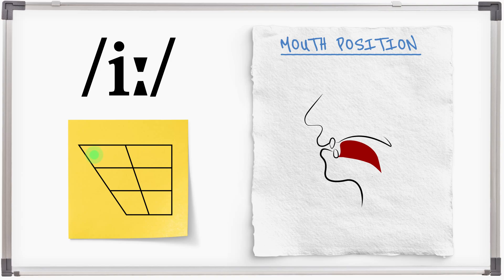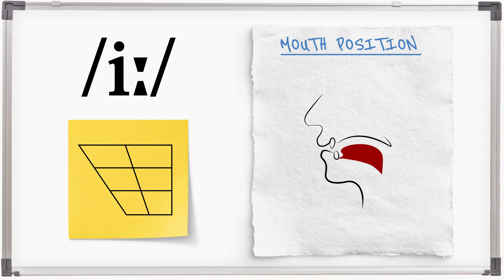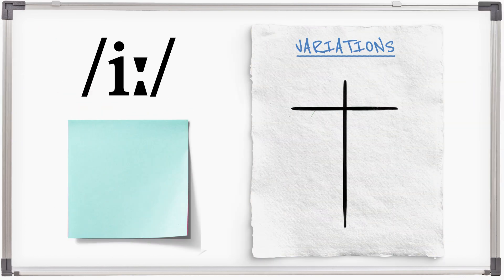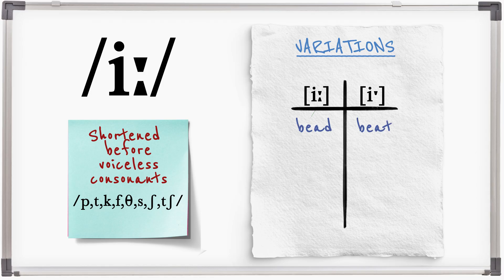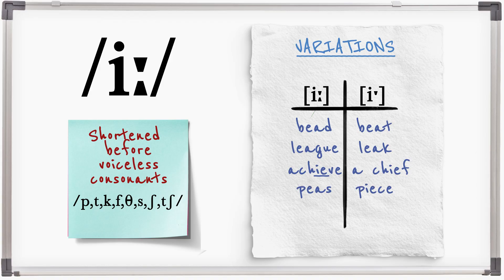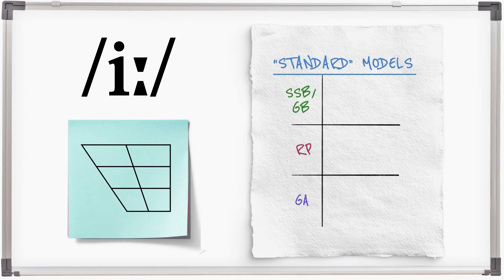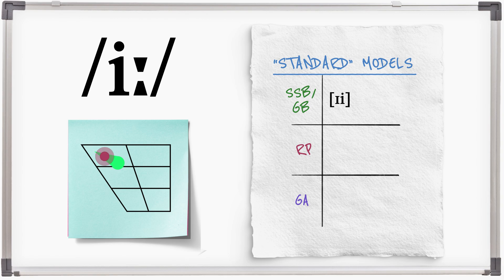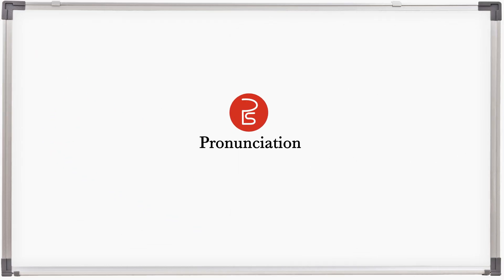1. /iː/ - Close, Front, Unrounded Monophthong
/iː/ is made with the tongue to the front, and not much space between the tongue and the roof of the mouth.

Although it is phonemically long in GB English, it can be significantly shortened to the length of a short vowel by pre-fortis clipping in words ending with voiceless consonants like SHEEP or BEAT. It is full length in open endings and before voiced consonants such as BEAD.

The sound can be diphthongal [ɪj] or [ɪi] in Southern English, though this is more often heard in its longer version and if it becomes too diphthongal, it will sound like Cockney or Brummie, so diphthongalisation is slight if there is any.

It's normally spelt with two vowel letters such as EE, EA, I_E etc.